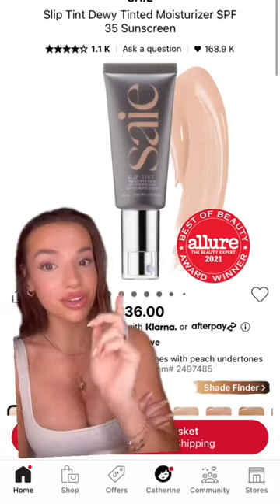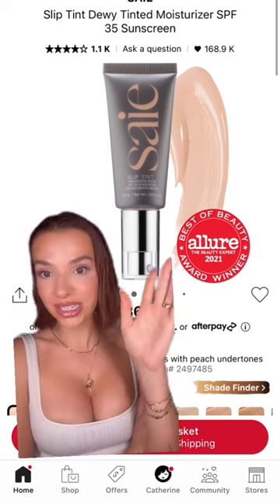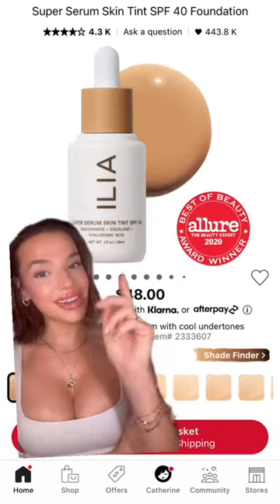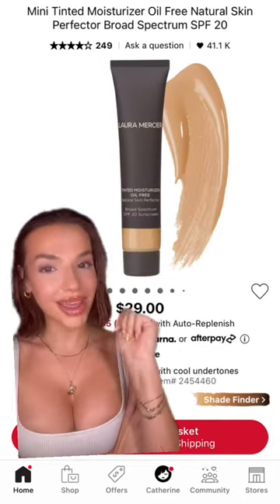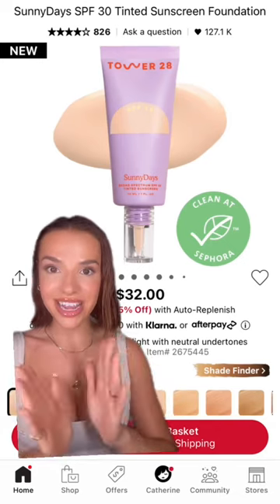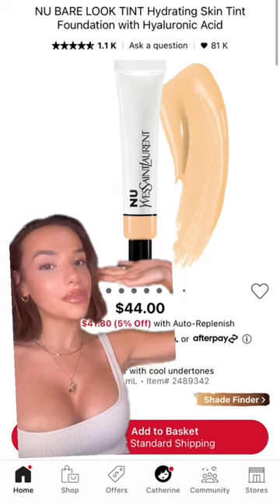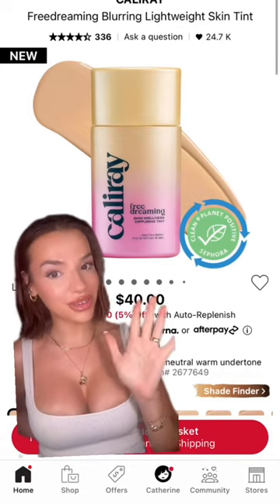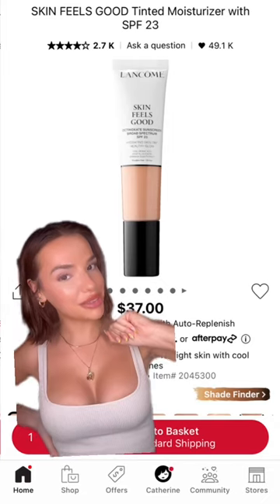Acne safe skin tints at sephora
Confalonieri What skin tints / tinted moisturizers to avoid and buy for acne prone skin at Sephora! All of the products to avoid have at least one pore clogging ingredient in them. These are the best tinted moisturizers for summer makeup